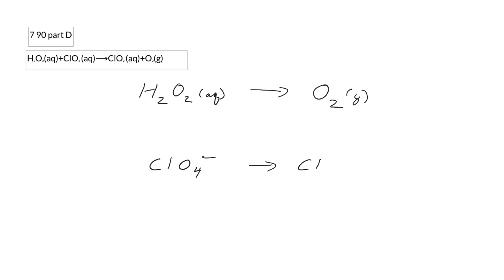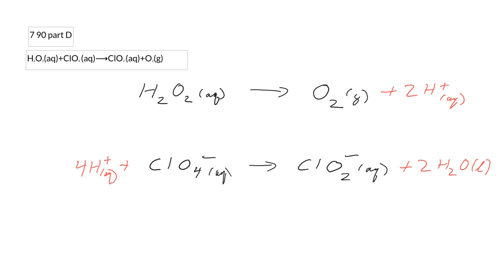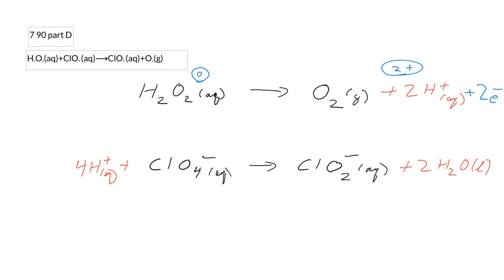7 90 part D